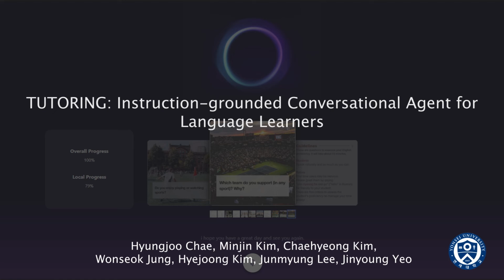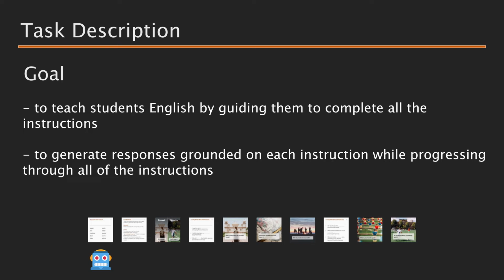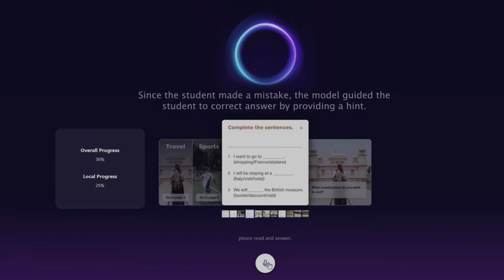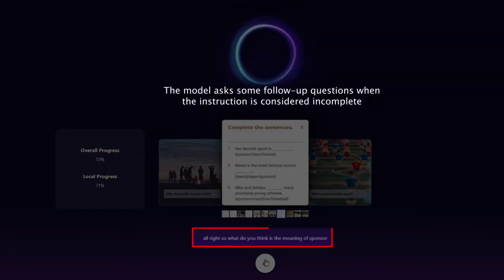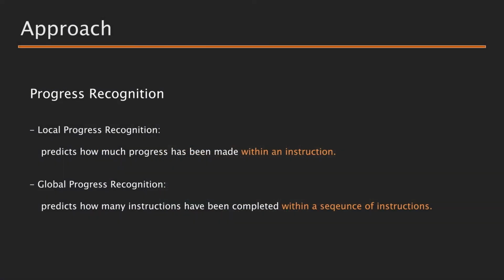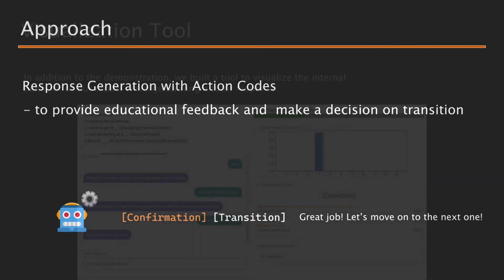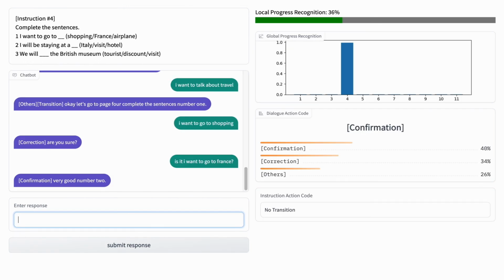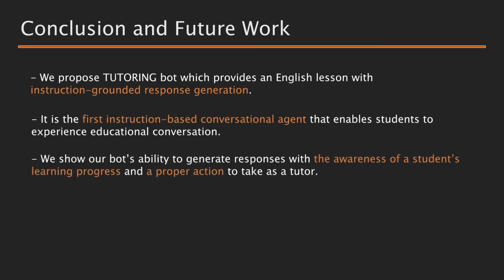[AAAI 2023 Demo] TUTORING: Instruction-grounded Conversational Agent for Language Learners